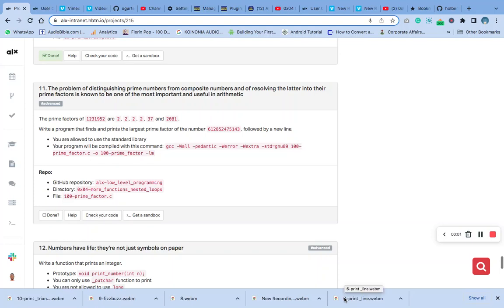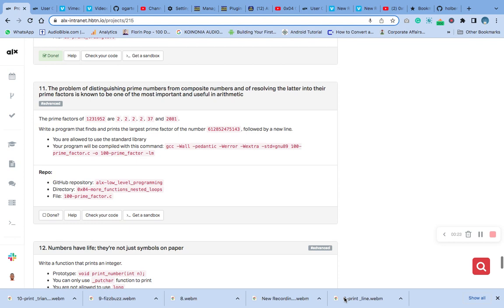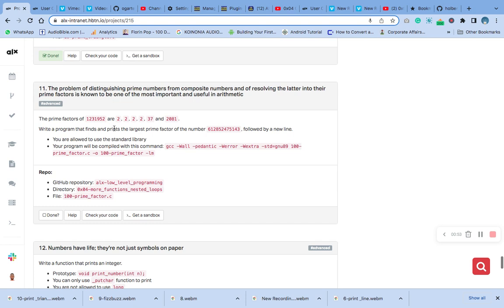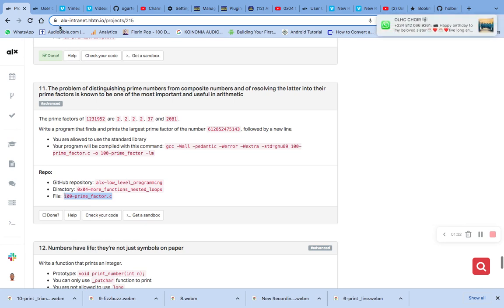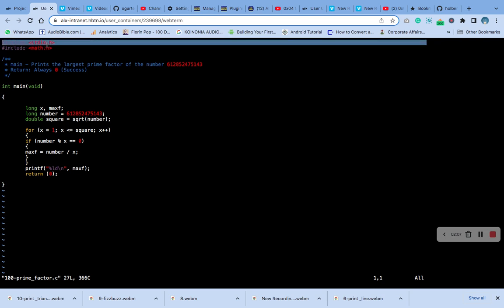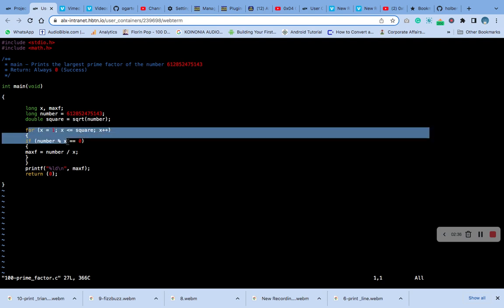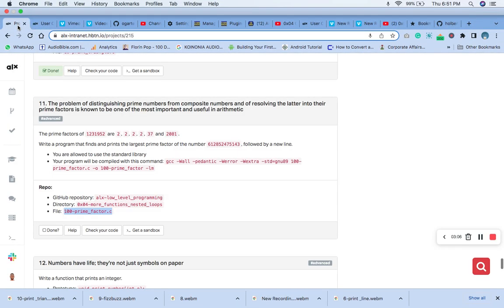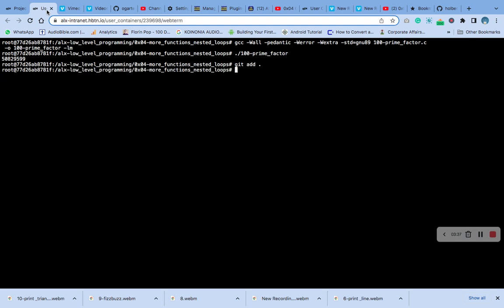11. The problem of distinguishing prime numbers from composite numbers and of resolving ...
The prime factors of 1231952 are 2, 2, 2, 2, 37 and 2081.

Write a program that finds and prints the largest prime factor of the number 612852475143, followed by a new line.

You are allowed to use the standard library
Your program will be compiled with this command: gcc -Wall -pedantic -Werror -Wextra -std=gnu89 100-prime_factor.c -o 100-prime_factor -lm